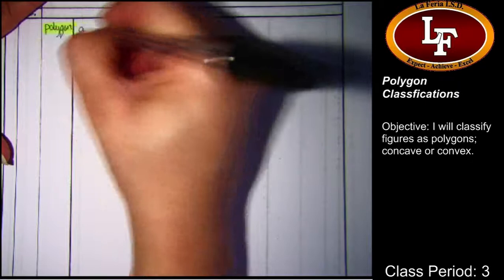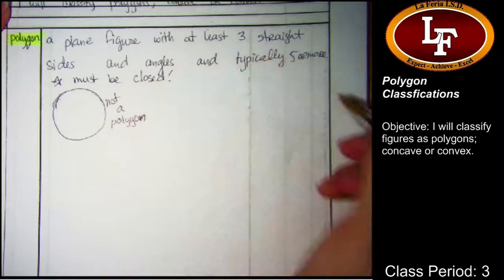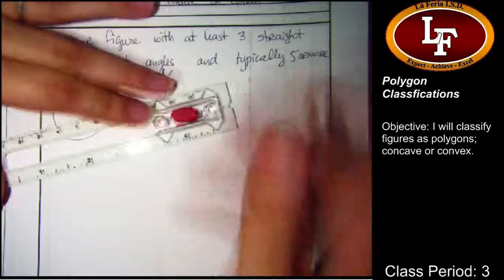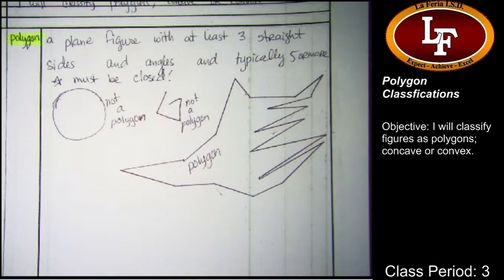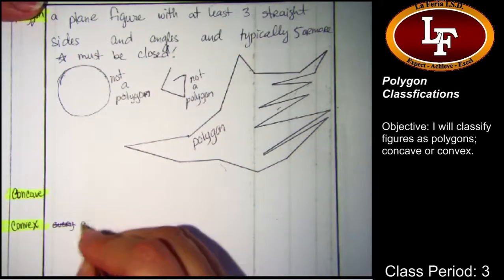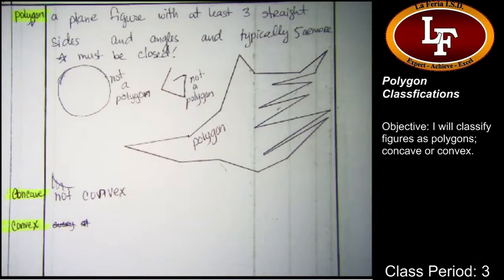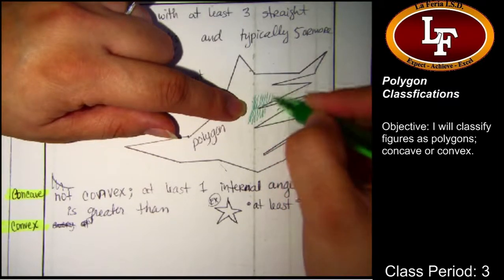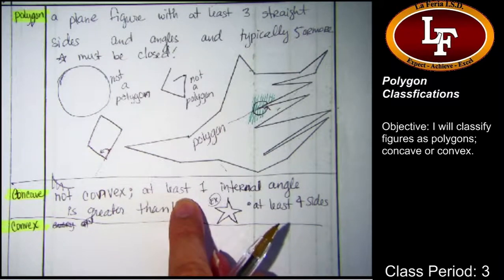Polygon Classification - Concave or Convex? (1/21/15)